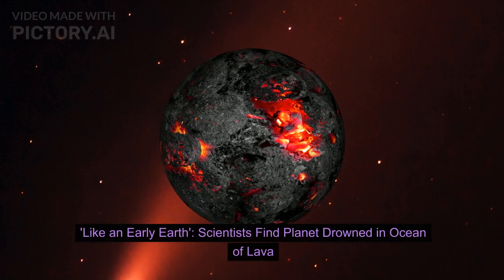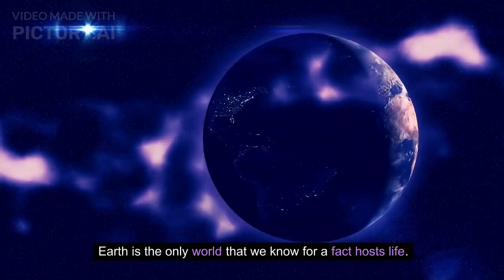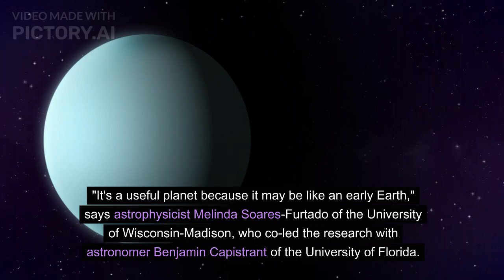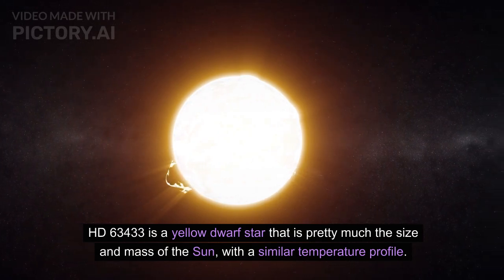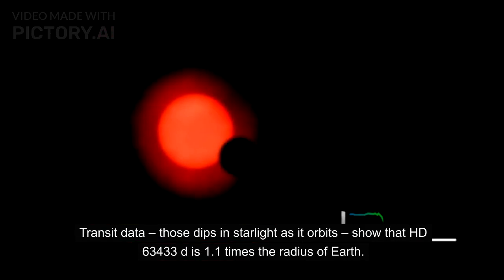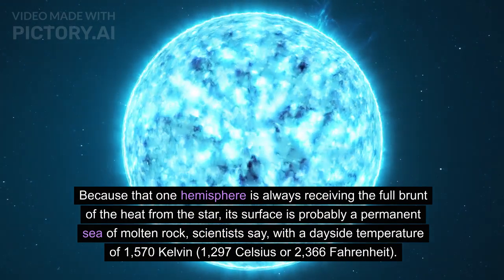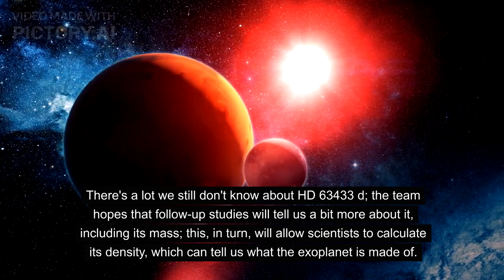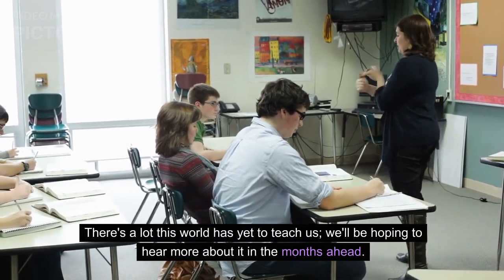'Like an Early Earth': Scientists Find Planet Drowned in Ocean of Lava